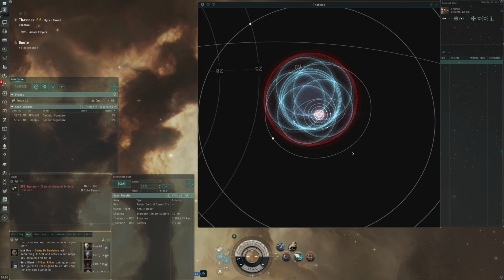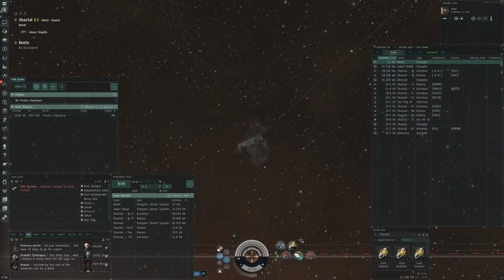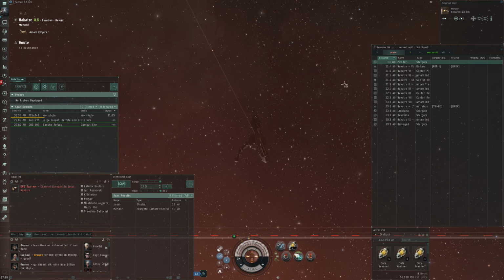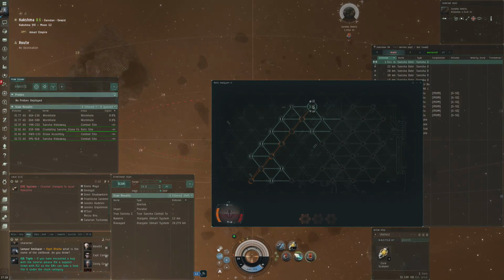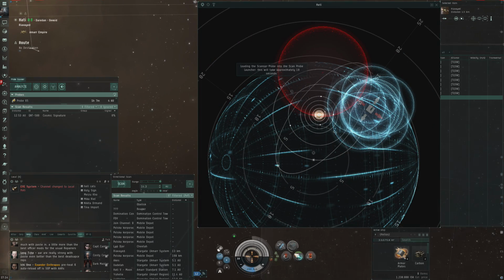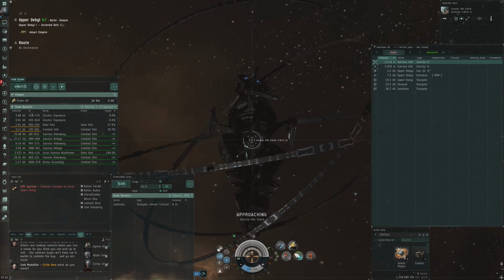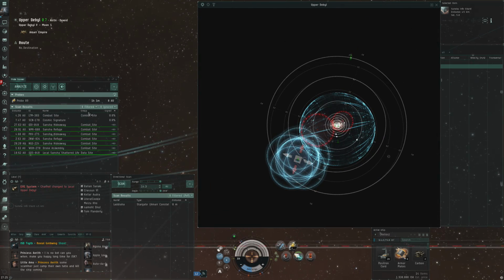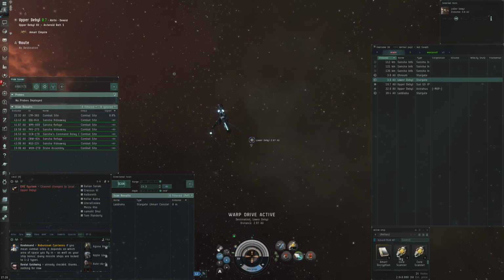EVE Online - HS relic and data sites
It's been a while so i go looking for some relic and data sites in highsec to see if the values have changed.